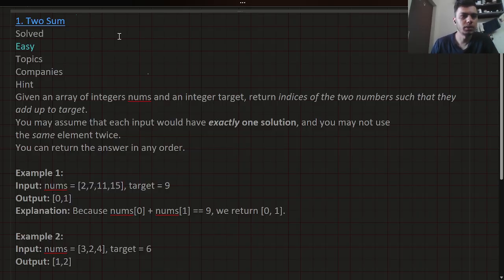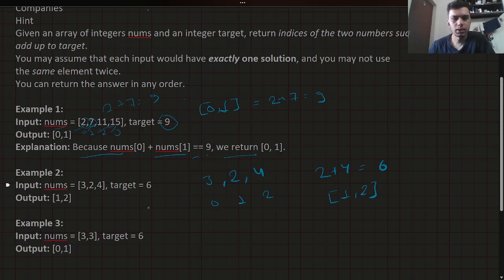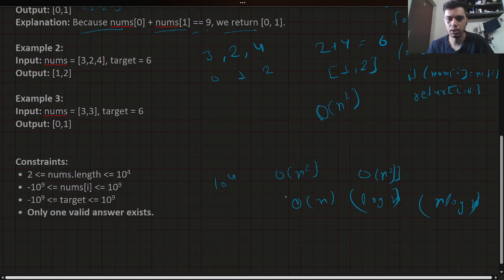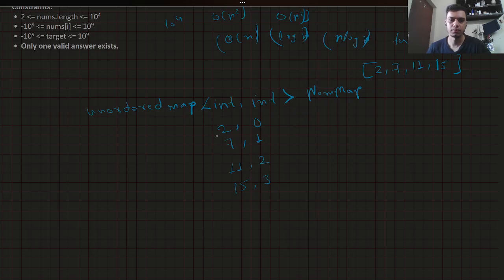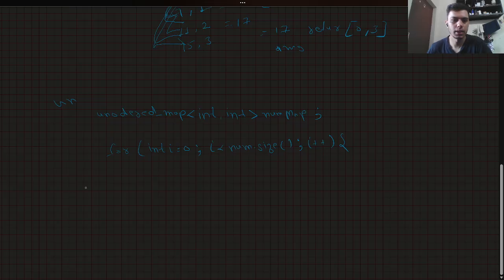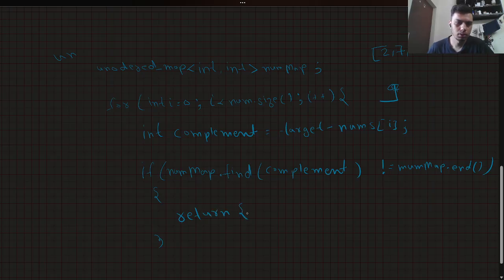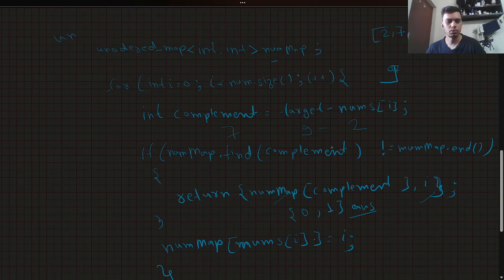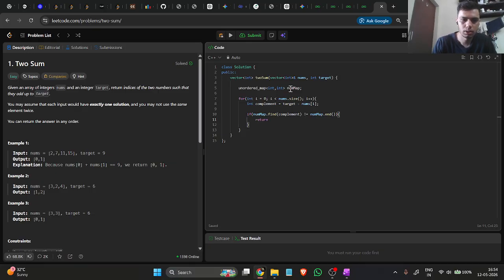LeetCode 1 - Two Sum | Brute Force + Hash Map | C++ Solution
In this video, we solve LeetCode 1: Two Sum with a beginner-friendly explanation in C++.
We will understand:
✅ Problem Explanation
✅ Brute Force Approach
✅ Optimal Hash Map Solution
✅ Interview Tips and Logic Building
🔥 Topics Covered:

Arrays

Hash Map / Unordered Map

Searching

💡 Problem Idea:
Given an array of integers and a target value, find the indices of two numbers such that they add up to the target.
Example:
Input:
nums = [2,7,11,15], target = 9
Output:
[0,1]
Because:
2 + 7 = 9
📌 Approaches Explained:

Brute Force → Check all pairs → O(n²)

Optimal Hash Map Solution → O(n)

💻 Language Used:
C++
📌 Problem Link: